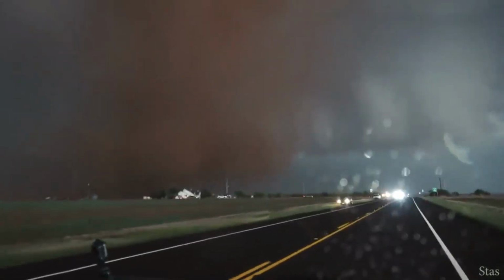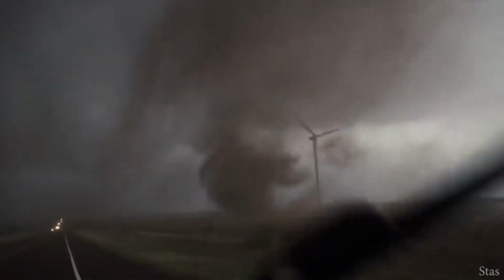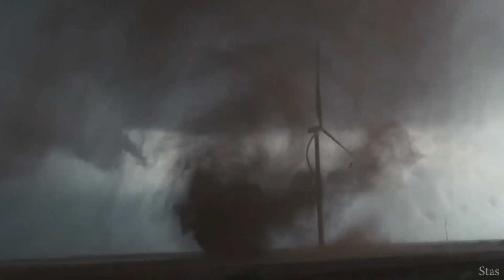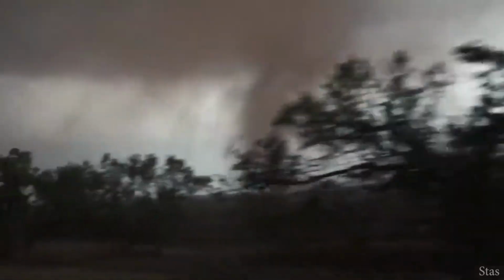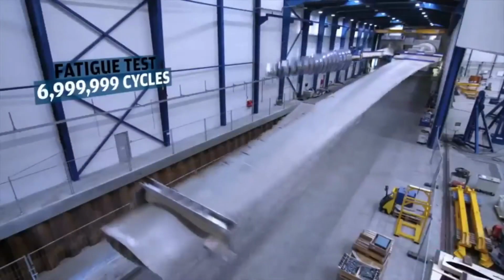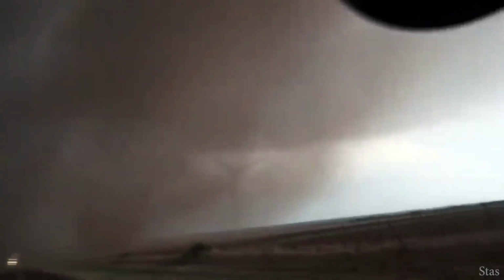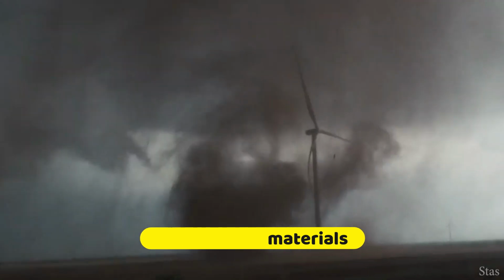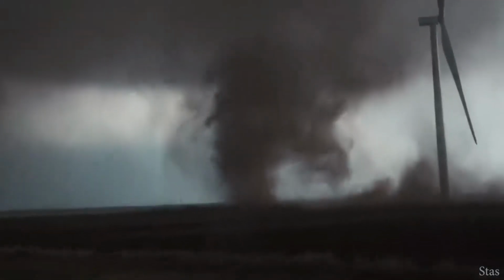Wind turbine hit by tornado caught on camera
00:00 - Introduction to wind turbines and tornado winds
00:44 - Wind turbine design and potential damage from tornadoes
01:22 - Repair and replacement of wind turbines after tornado damage
02:04 - Stress tests and durability measures for wind turbine blades
02:53 - Measures to reduce the risk of damage to wind turbines from tornadoes
03:32 - Conclusion emphasizing that no structure is completely immune to tornado effects

'wind turbine failure'
'windmills failure'
'wind turbine tornadoes'
'wind turbine hit by hurricane'
'wind turbine extreme conditions'